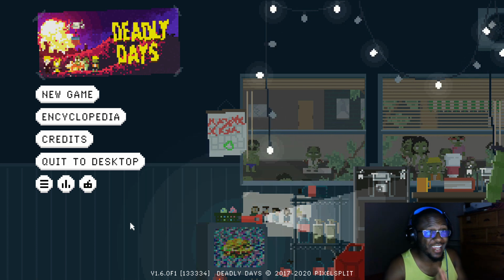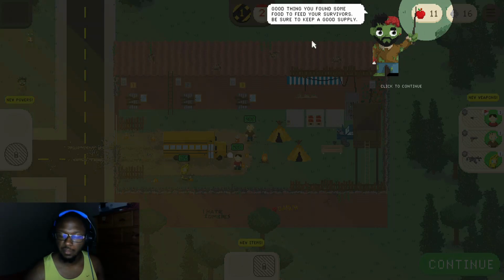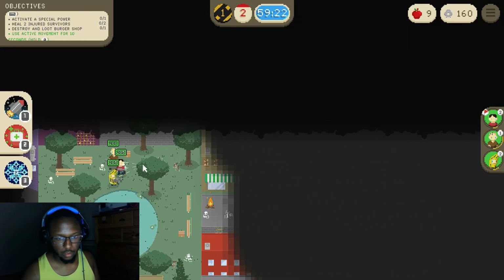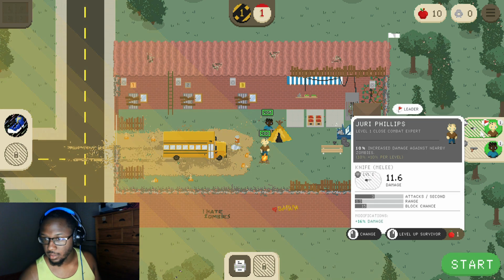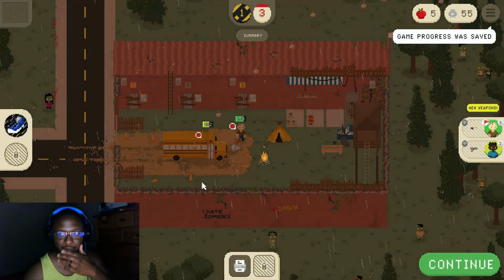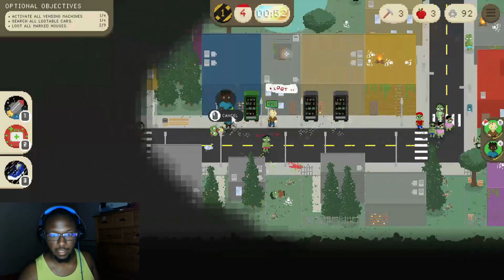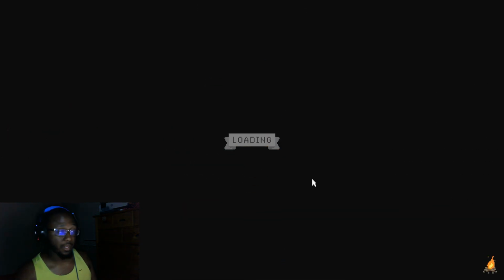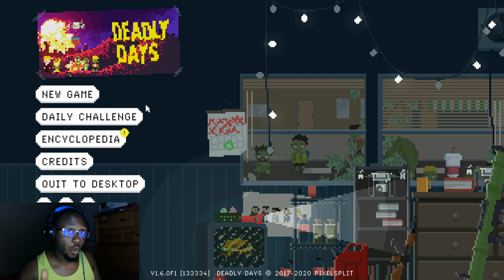Stopping a Zombie Apocalypse By Destroying the Factory Where Radioactive Burgers are Made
Follow my other socials as well!